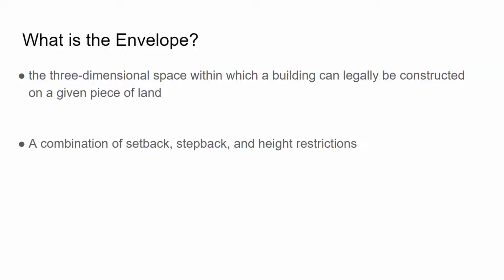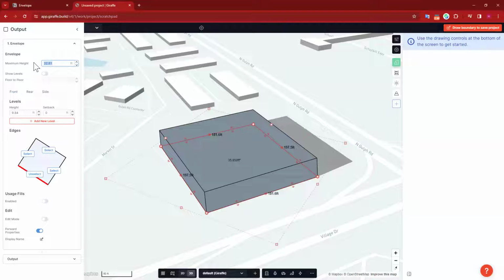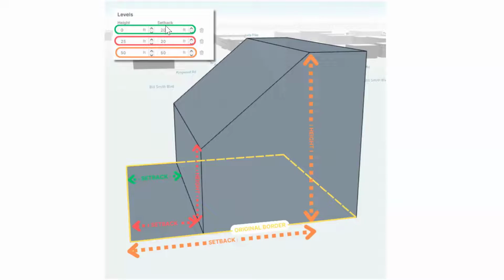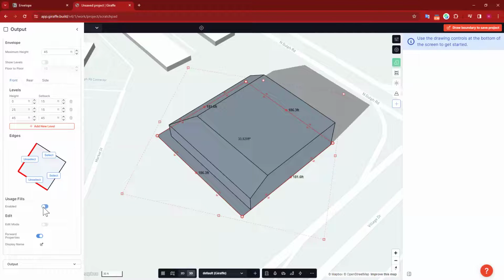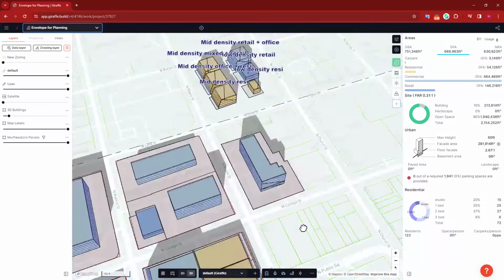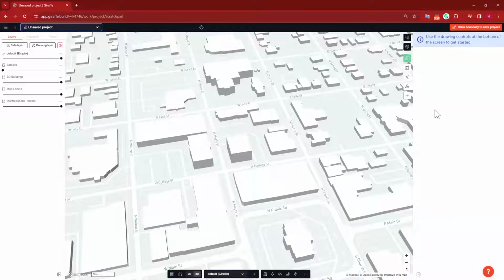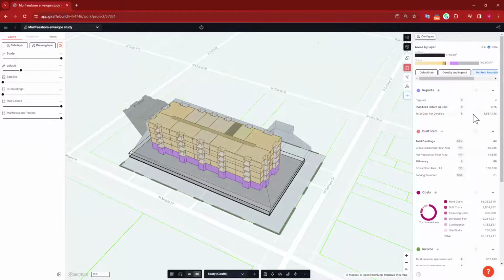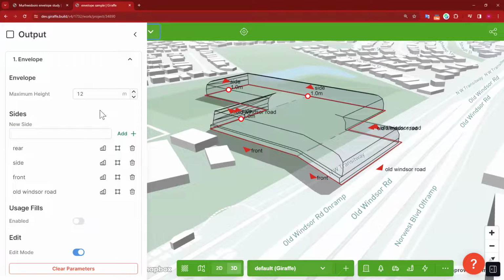Feature Friday: Envelope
The allowable building envelope, in the context of building zoning, refers to the three-dimensional space within which a building can legally be constructed on a given piece of land. Zoning regulations set forth by local government authorities define the allowable building envelope to regulate factors such as building height, setback requirements, lot coverage, and other parameters that govern the size, shape, and placement of structures on a property.

Learn how to use Giraffe's envelope transform to define your allowable envelope. Then, explore use cases for the tool.